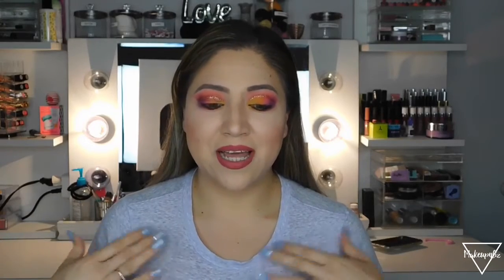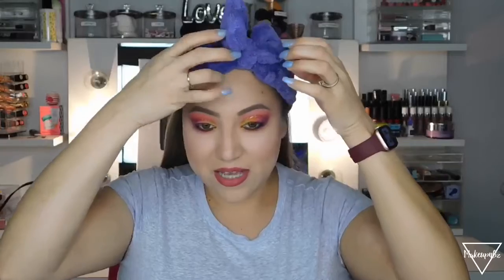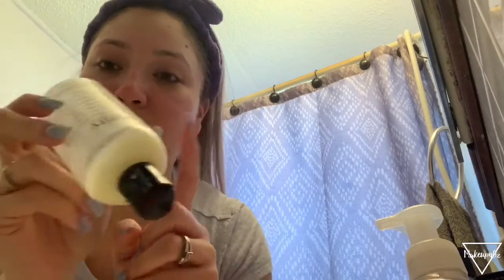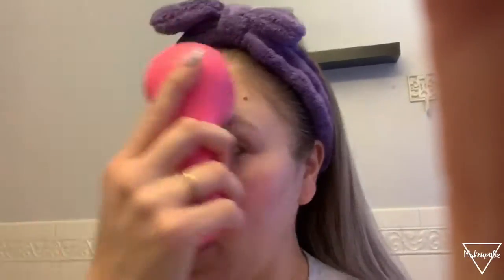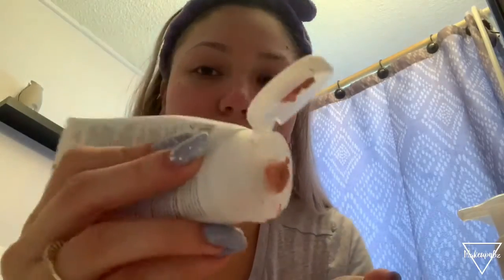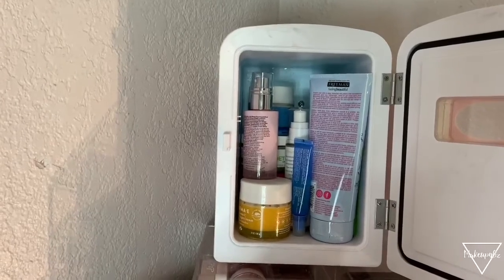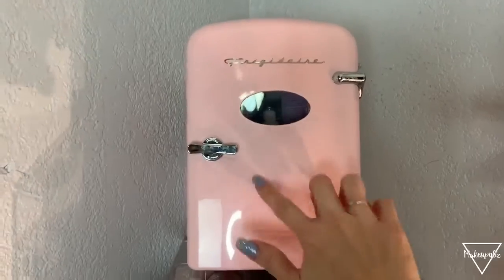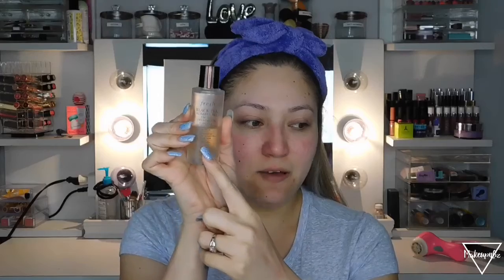UPDATED SKIN CARE ROUTINE | NEW PRODUCTS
PRODUCT MENTIONED:
Clinique Take the Day Off Balm:

Philosophy Purity Made Simple One-Step Facial Cleanser

Derma E Vitamin C Brightening Gentle Daily Cleansing Paste

MAC Gently Off Eye and Lip Makeup Remover

Derma E Vitamin C Concentrated Serum

Derma E Ultra Hydrating Alkaline Water Eye Gel

Derma E Hydrating Day Cream

Derma E Vitamin C Intense Night Cream

Makeup4liz

Artist: Tobu & Itro
Song: Fantasy